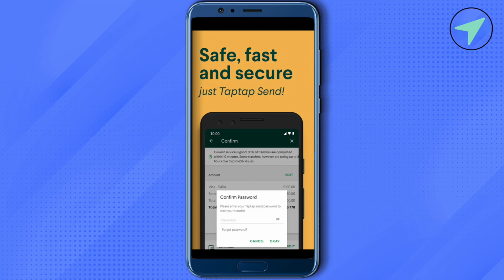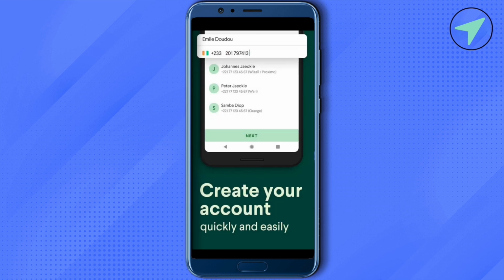How To Transfer Money Through Taptap Send - Full Guide